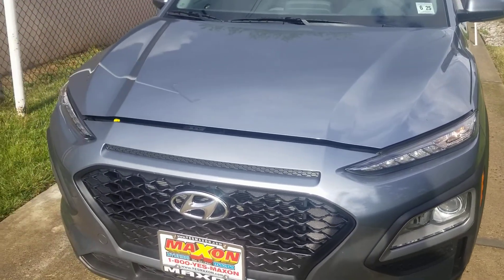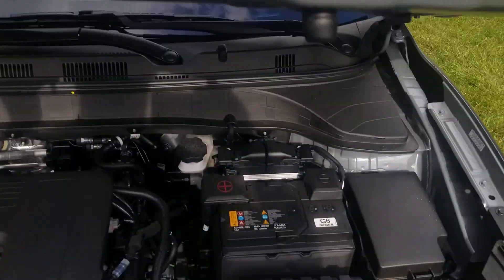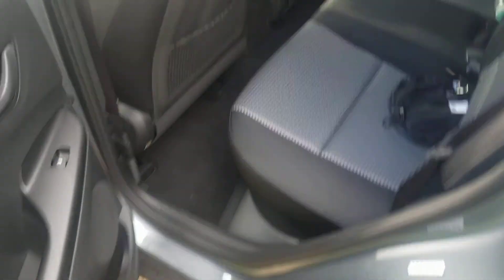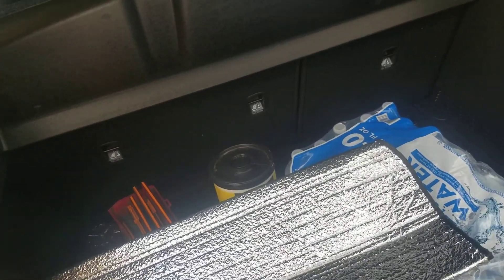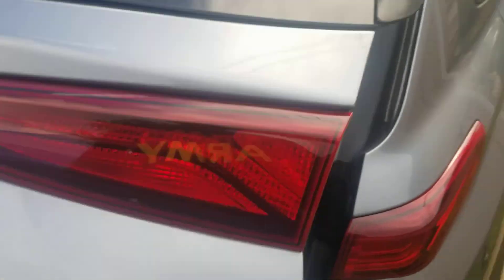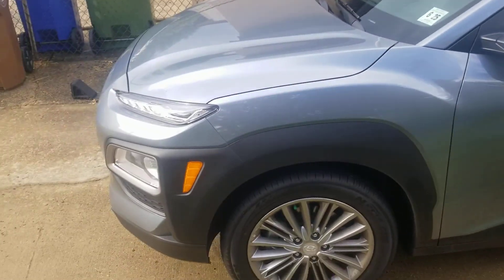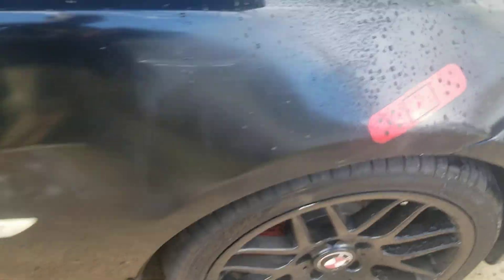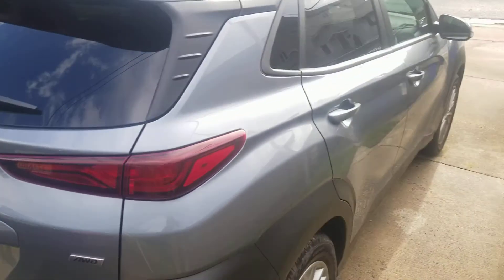2020 kona SEL review 2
Best car to drive and save money in gas and very comfortable